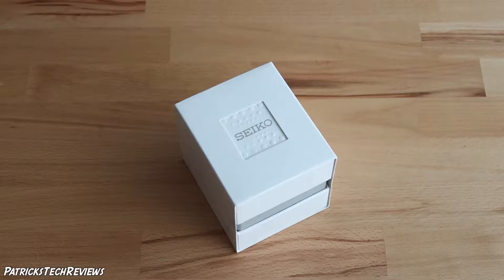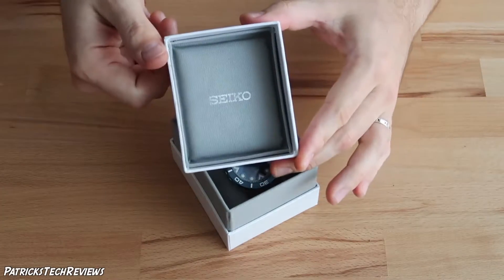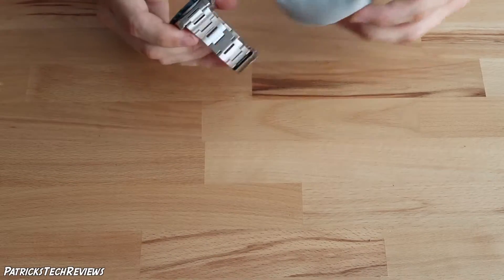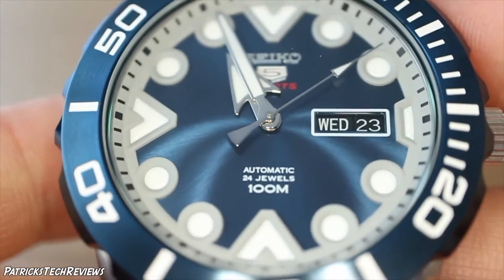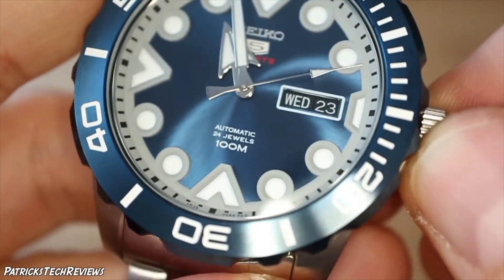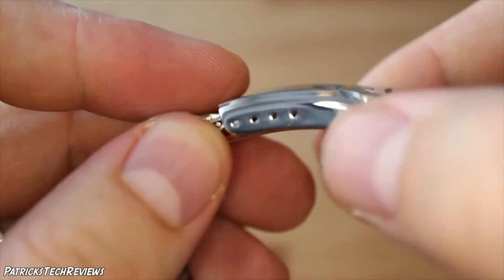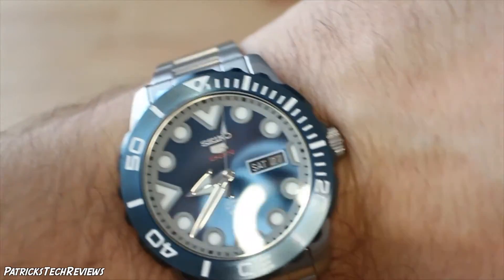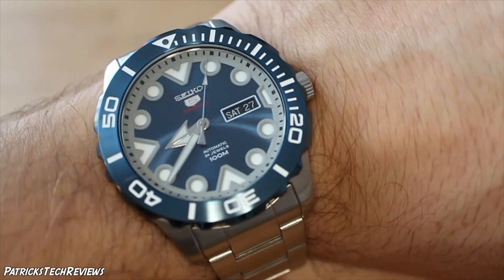Seiko 5 Sport | Seiko SRPA09K1 | watch review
👉🏼 Seiko SRPA09K1 (blau/blue)
👉🏼 Seiko SRPA07K1 (schwarz/black)
👉🏼 Seiko SRPA05K1 (orange/orange)
👉🏼 Seiko SRPA03K1 (silber/silver)

👉🏼 Seiko SRP783K1 (Mount Fuji Limited Edition)

✖️ Seiko SRP750K1 (schwarz-gold)
✖️ Seiko SRP309K1 (Monster) (orange)